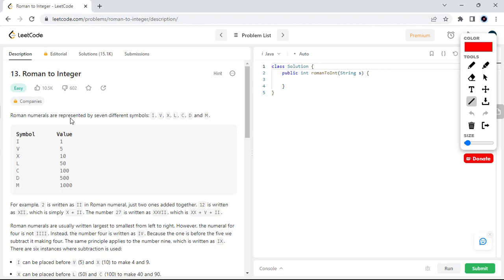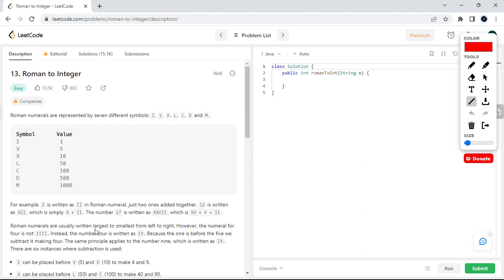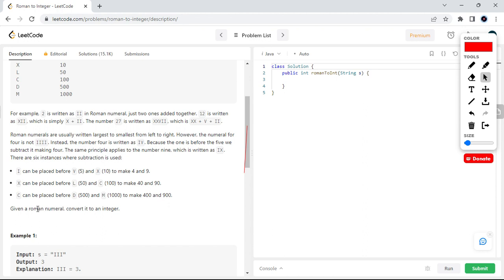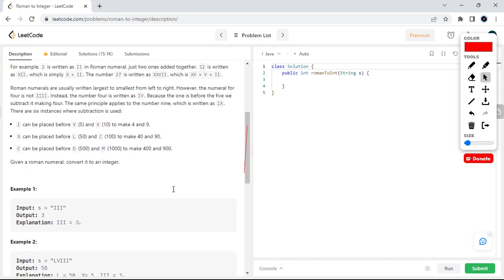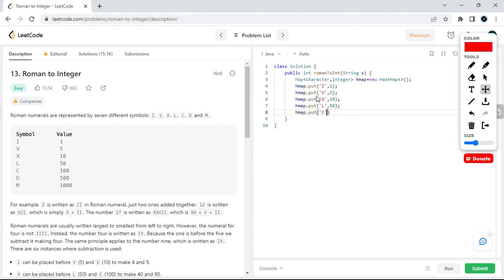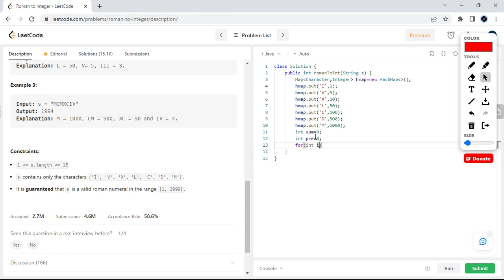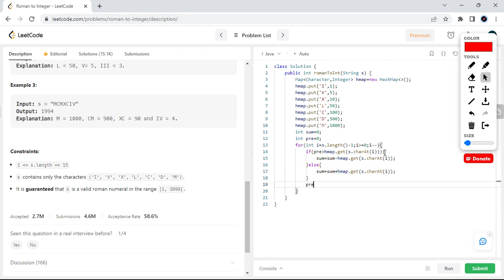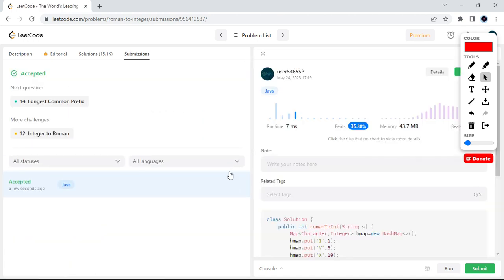03. Roman to Integer - Leetcode | Java DSA LeetCode Solutions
Roman to Integer - Leetcode | Java DSA LeetCode Solutions
How can Codersarts help you? Visit our services at: